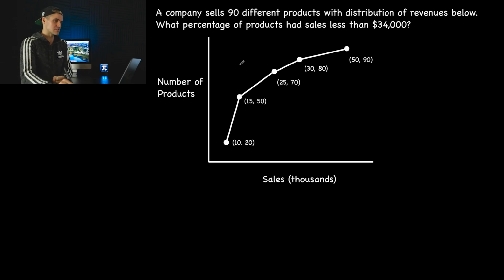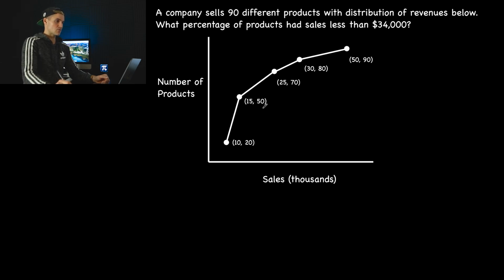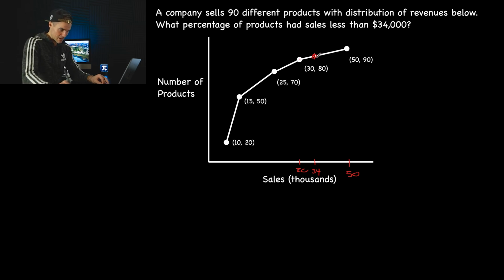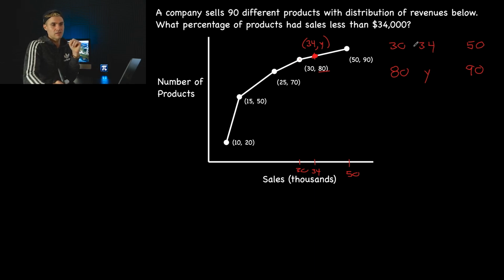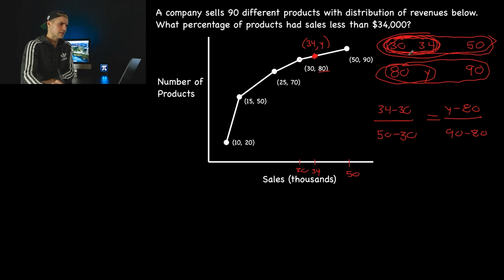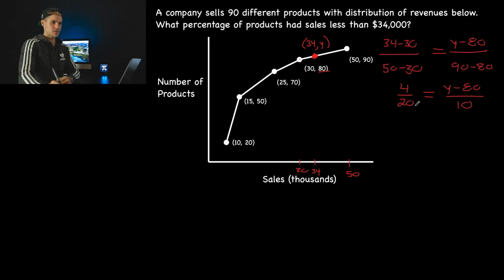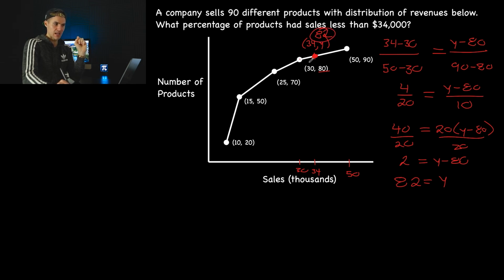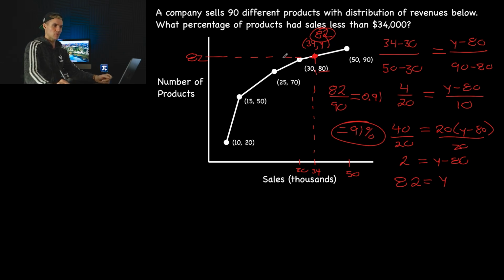QMS 210 (TMU) Toronto Metropolitan University - MyLab Question